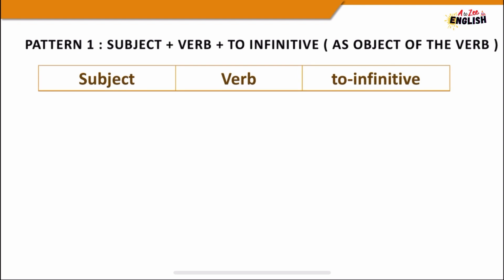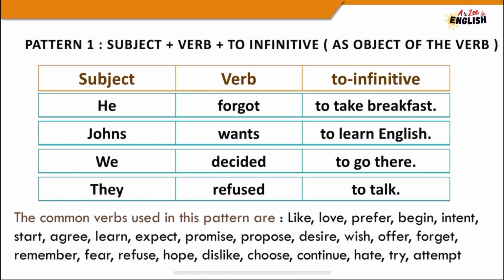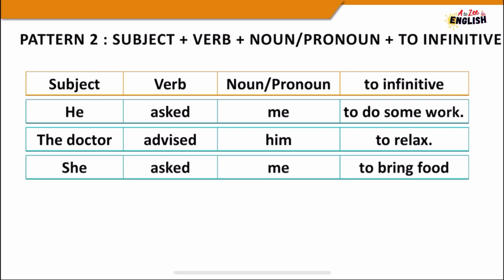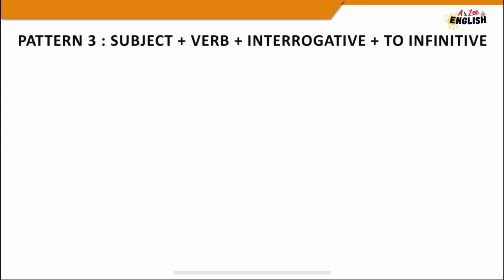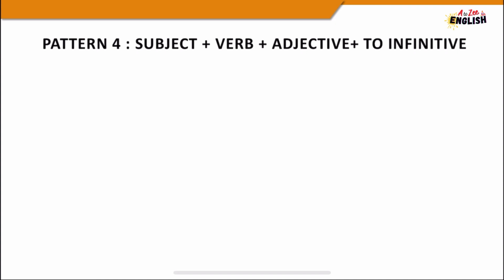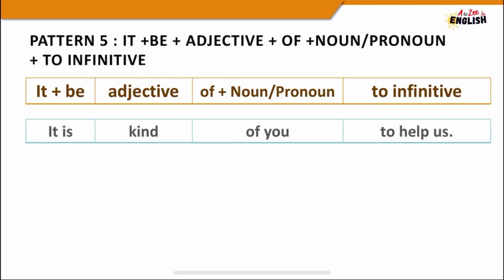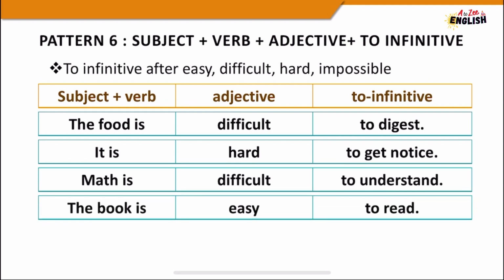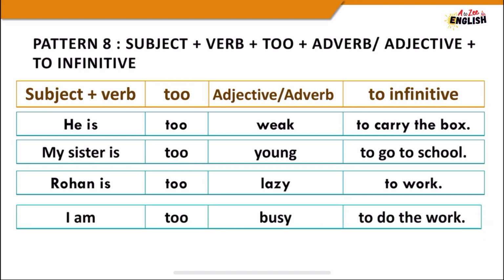Unveiling To Infinitive Mastery Secrets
Verb patterns | use of ‘to infinitive’ in a sentence

In this video we will discuss the use of ‘to infinitive’ in a sentence.
There are various ways to use infinitive in a sentence.

Infinitive as a direct object of the verb
Infinitive after noun/pronoun/adjective/adverb